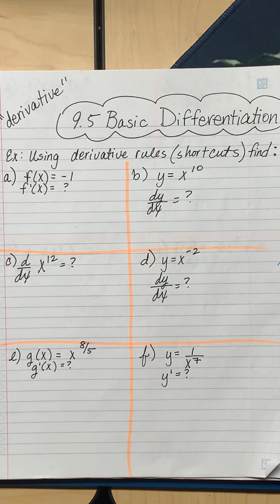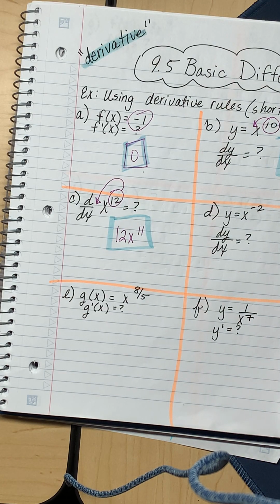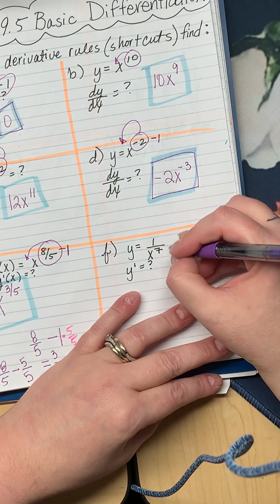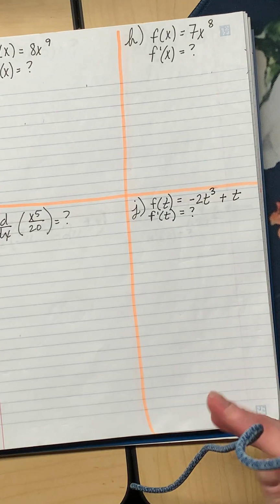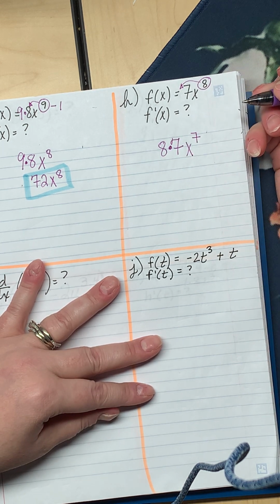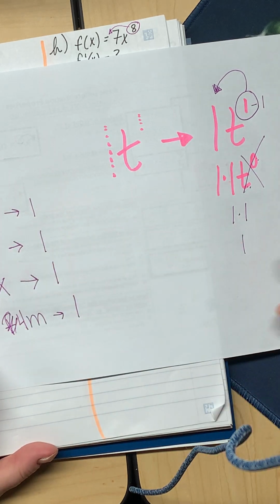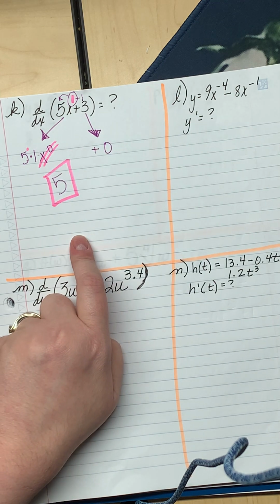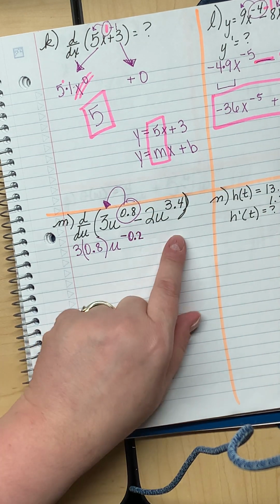9.5 ( derivative with positive, negative, fraction, and decimal exponents)